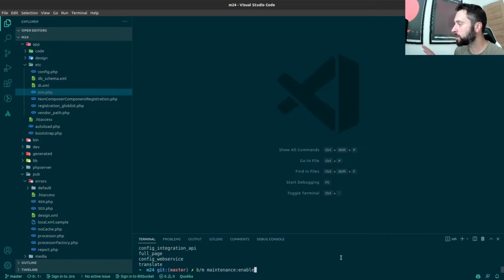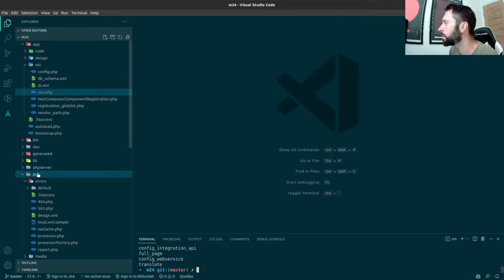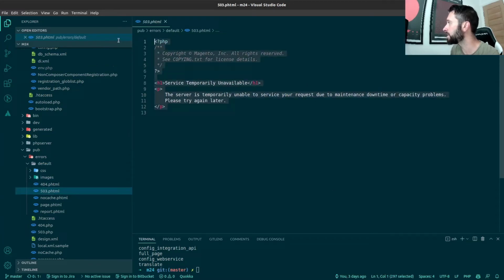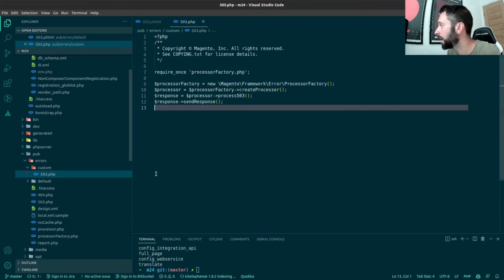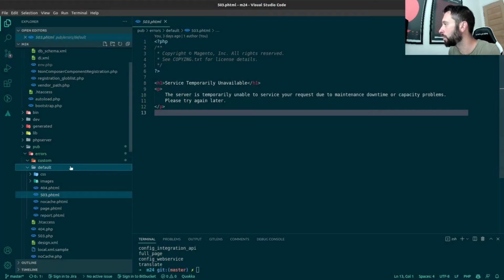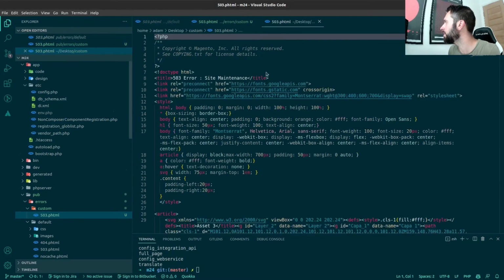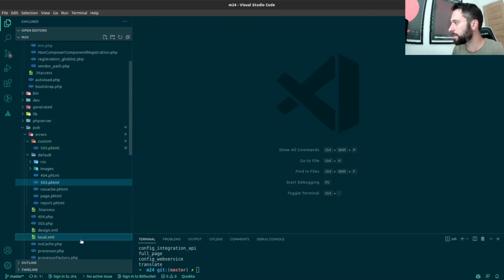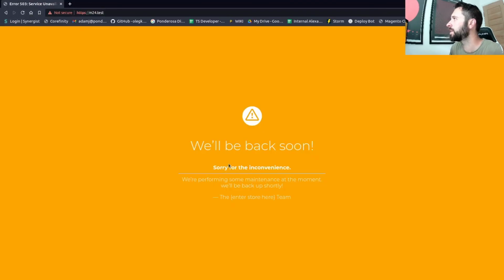Magento 2 503 error page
The 503 error page in Magento 2 shows when your magento 2 is in maintenance mode. Here is how to Create a Custom 503 error page in Magento 2.

This is a magento 2 tutorial for beginnersand heres the code for the 503.phtml